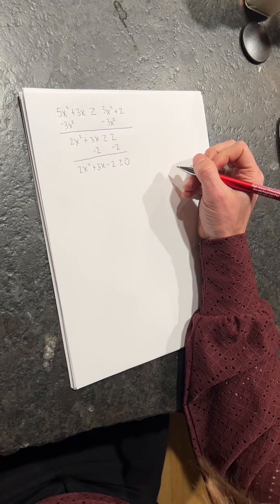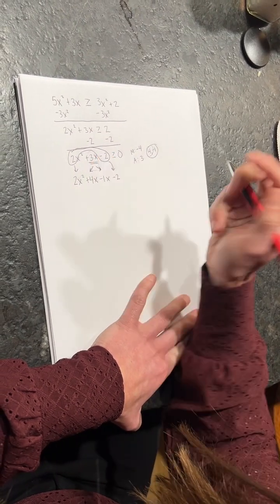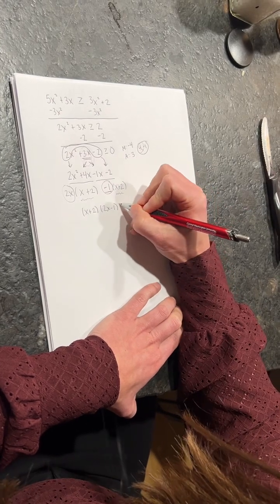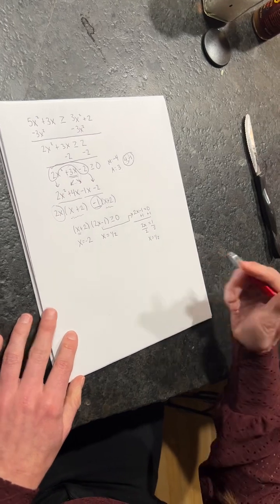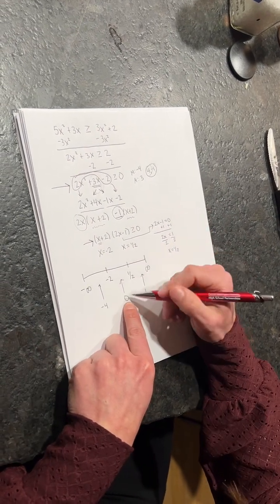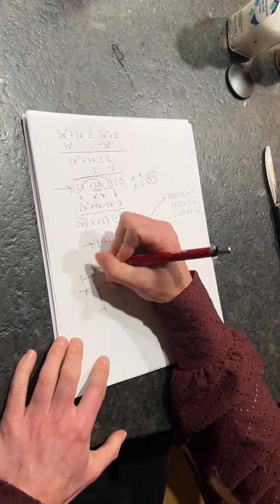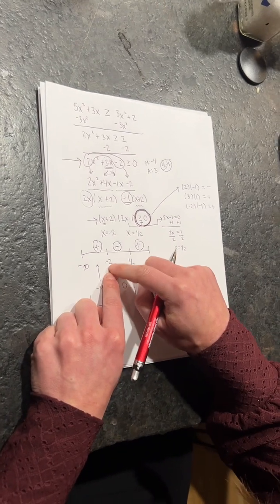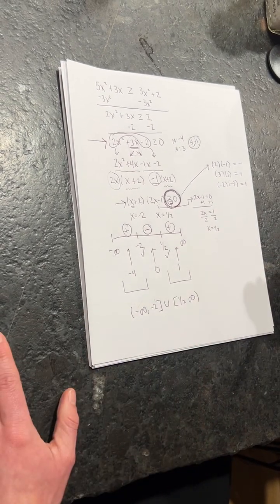Solving Quadratic Inequalities